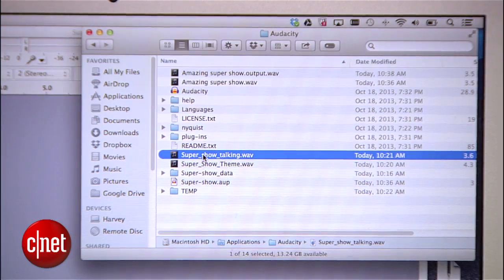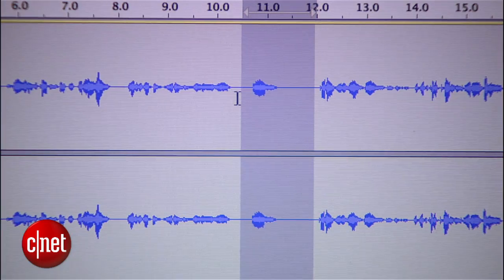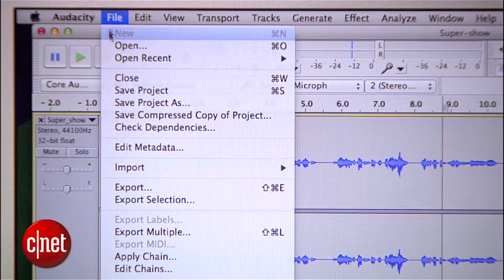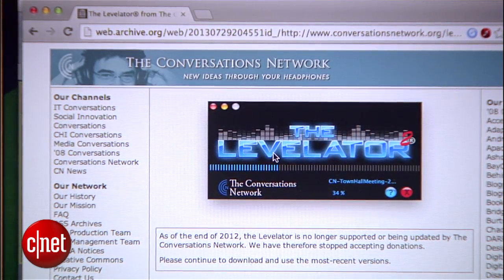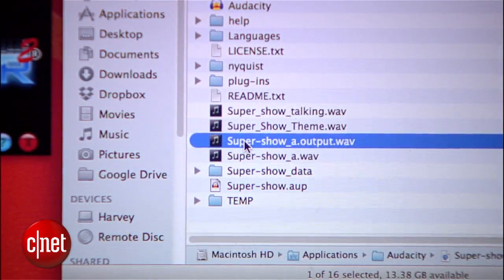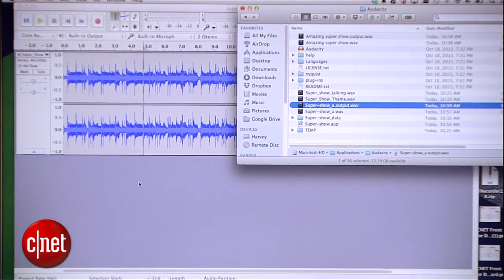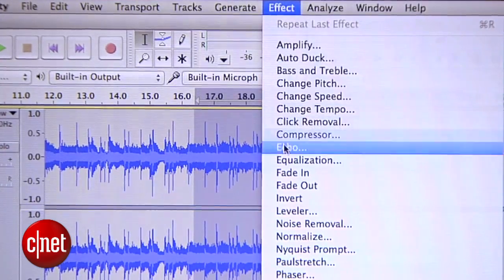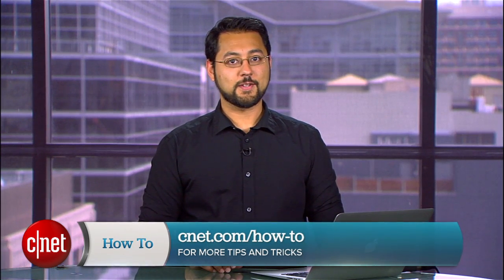CNET How To - Edit your podcast using Audacity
Before you unleash your recording to the world, follow these tips to produce a polished program.